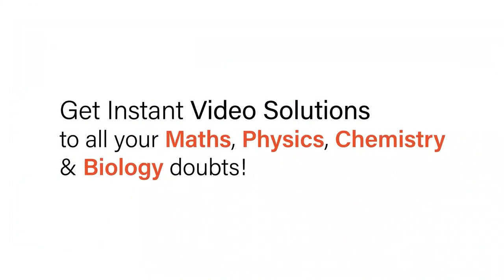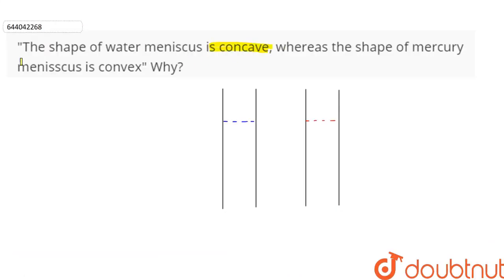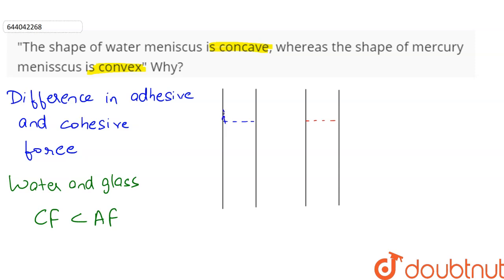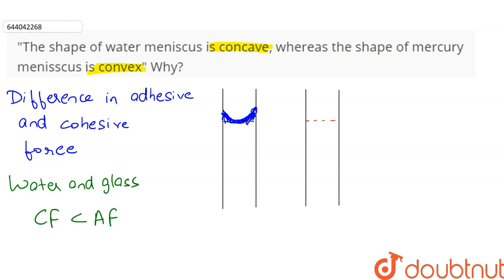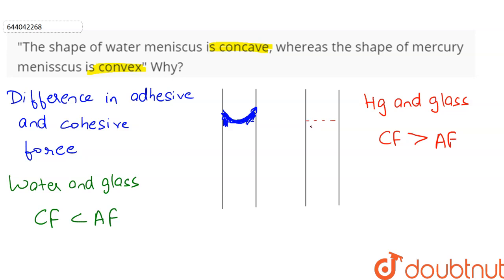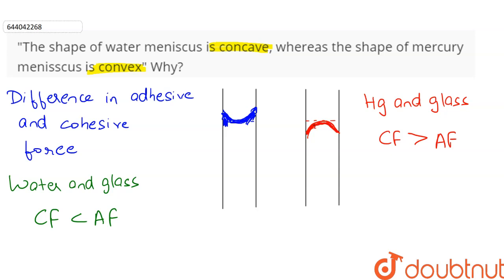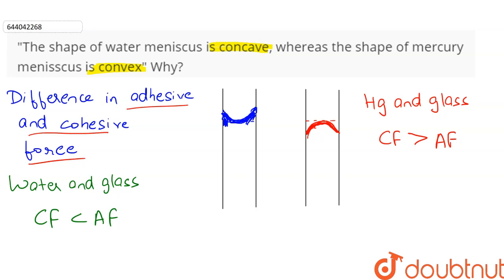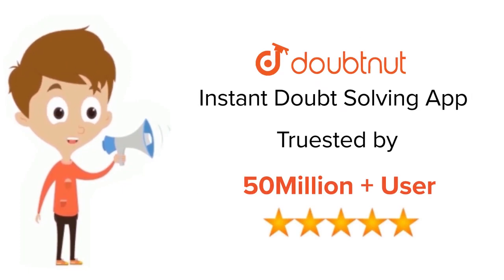The shape of water meniscus is concave, whereas the shape of mercury menisscus is convex Why?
Class: 11
Subject: PHYSICS
Chapter: PROPERTIES OF MATTER
Board:ICSE

👉 Have Any Query? Ask Us.